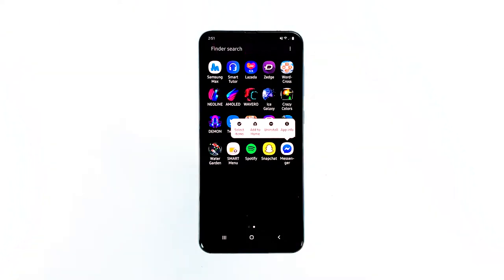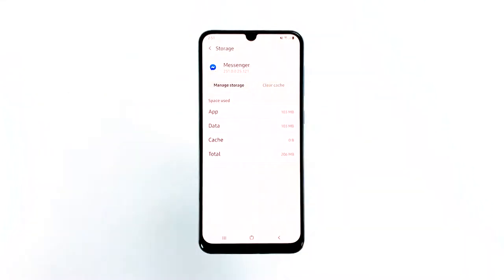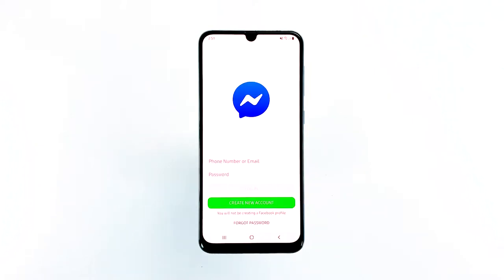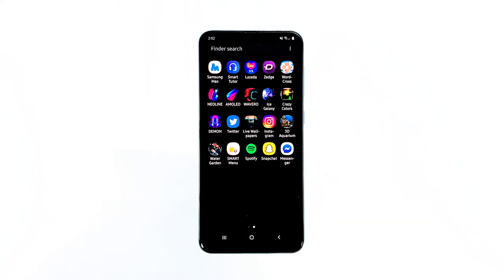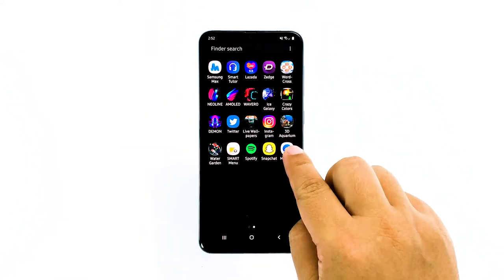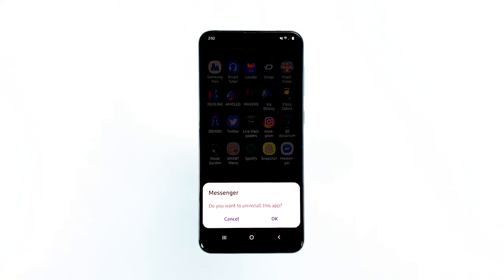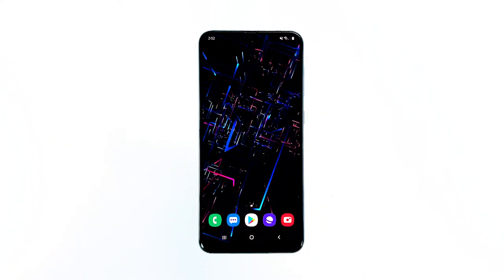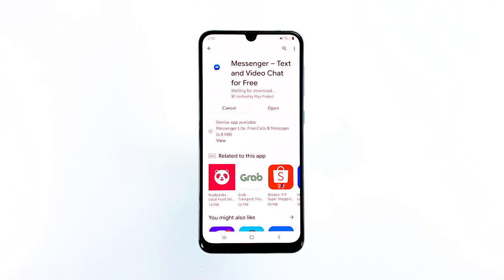Samsung Galaxy A50 shows the error ‘Messenger keeps stopping’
The error message ‘Messenger keeps stopping’ that pops up when the app is opened literally means that the Facebook Messenger crashes when launched. Most of the time this is due to an app-related problem, which can be pretty easy to fix. It can also be just a result of a firmware issue that can be a little more difficult to fix. But don’t worry because based on our experience, this problem has always been fixable.